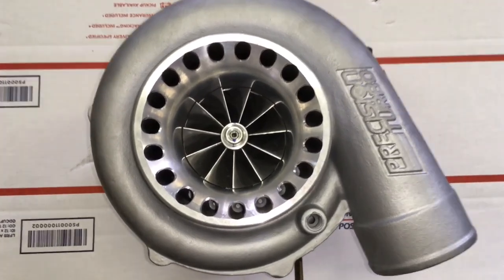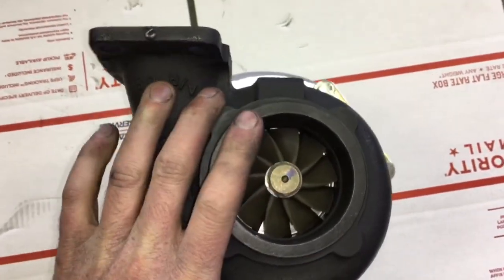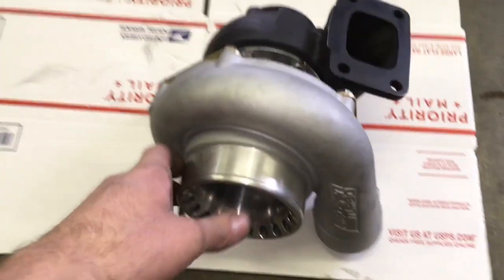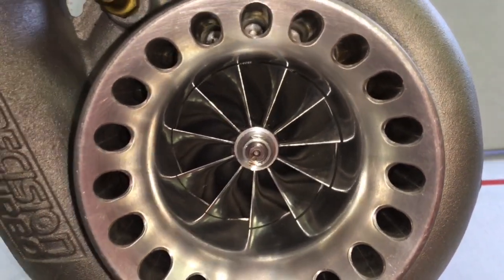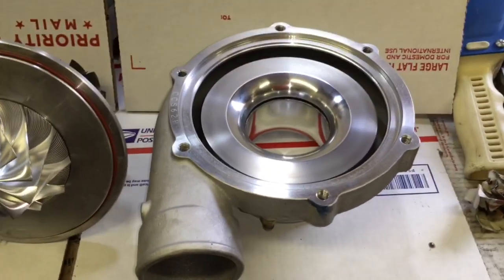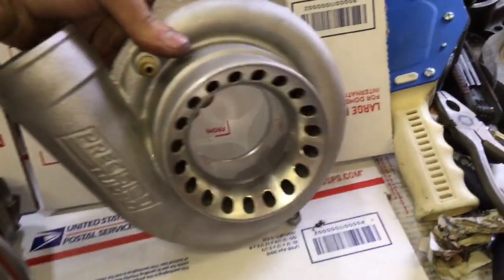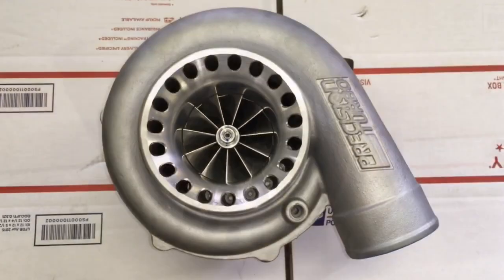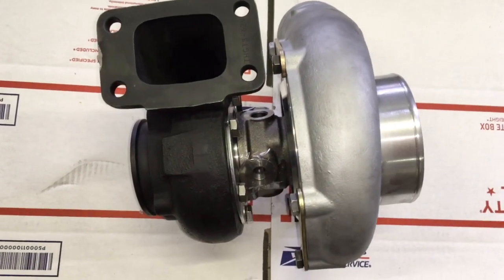PTE 6262 to Gtx3582r Ballbearing Turbo Upgrade